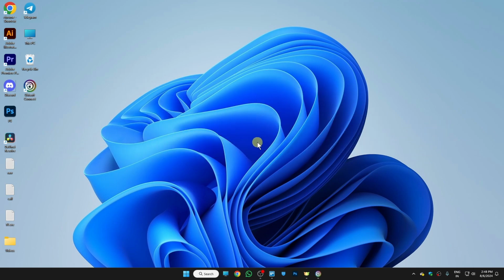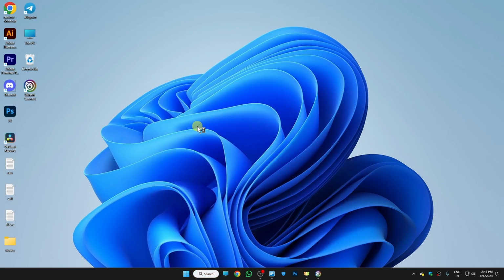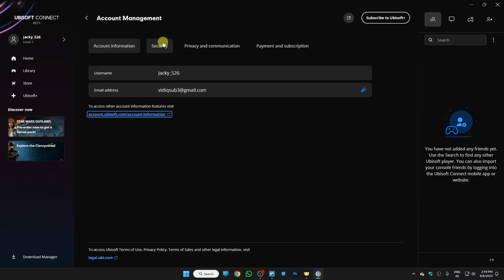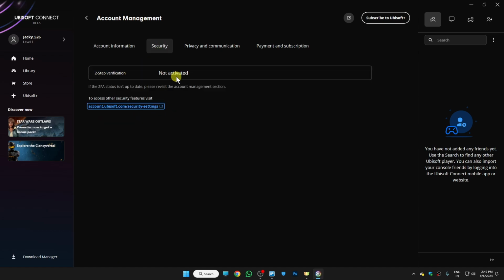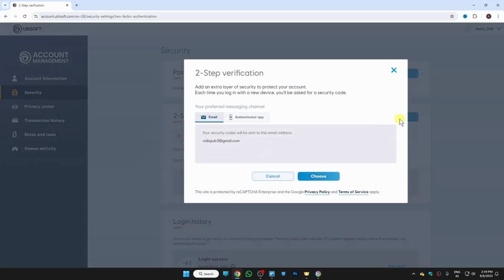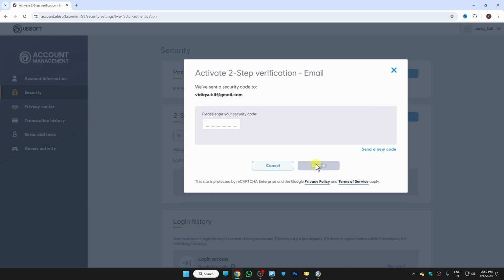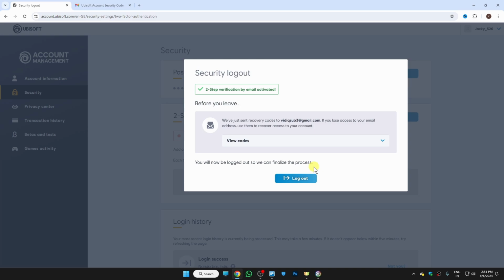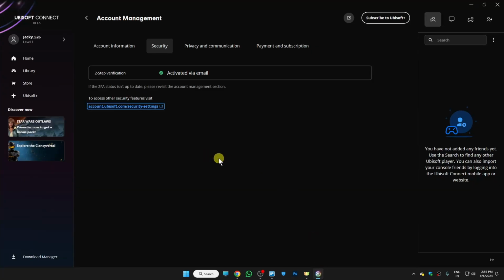How To Enable 2FA On Rainbow Six Siege (Step By Step)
How To Enable 2FA On Rainbow Six Siege

In this how to activate two step verification on rainbow six siege tutorial, we'll learn about fix enable two factor authentication on rainbow six siege problem.